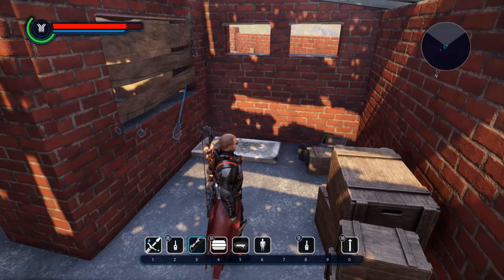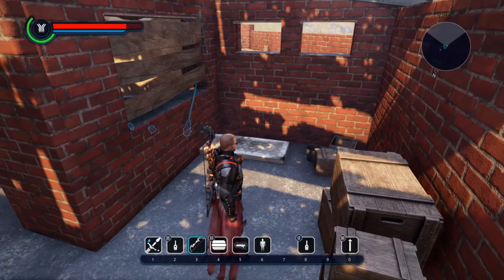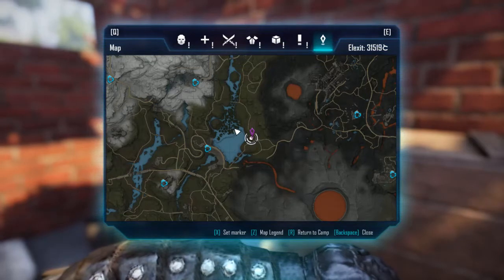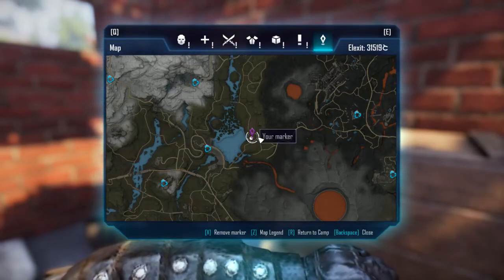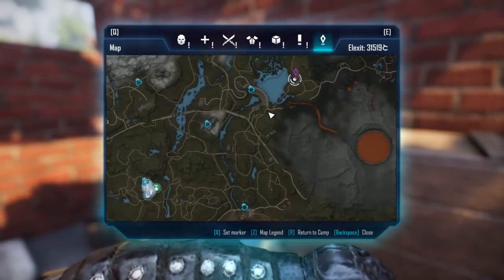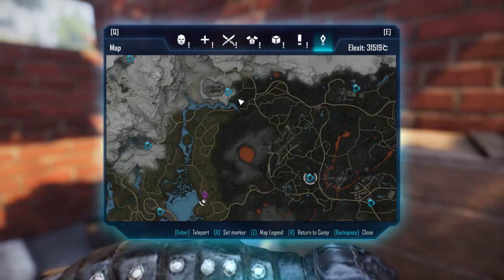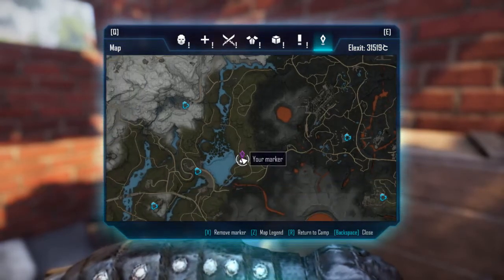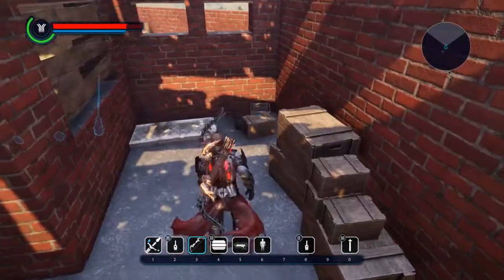[Elex] Guide - Modern Sunglasses